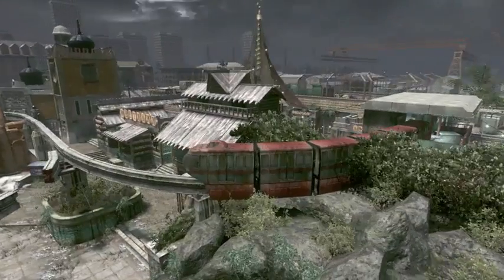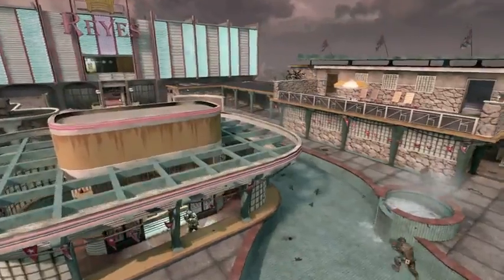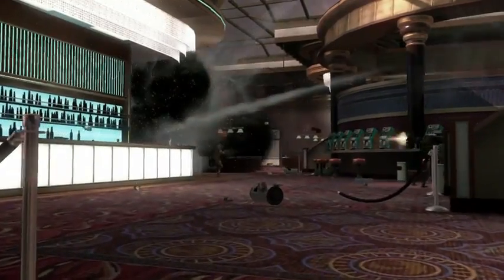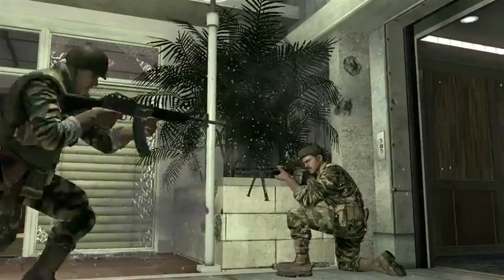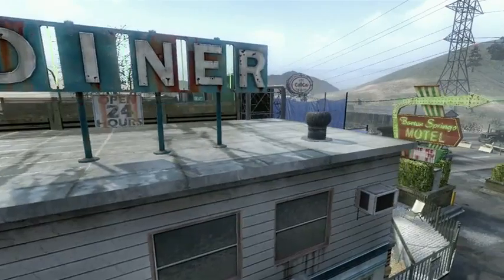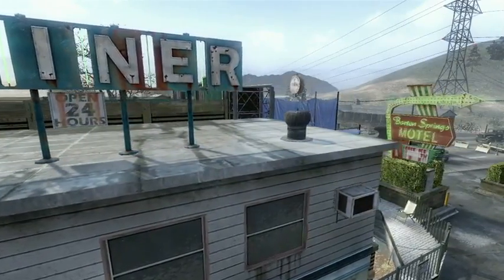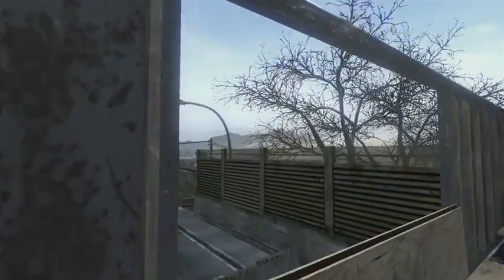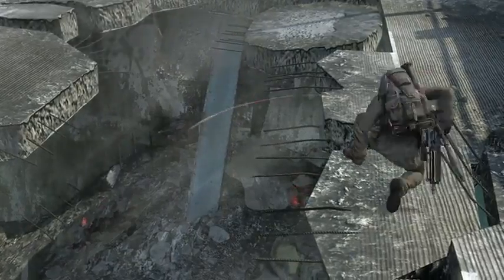Call_Of_Duty+DLC Escalation.flv